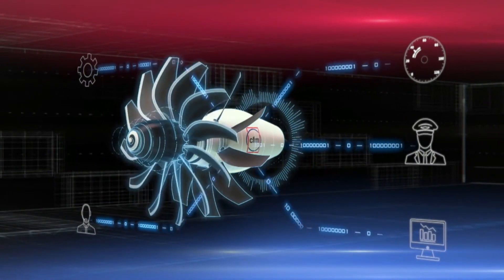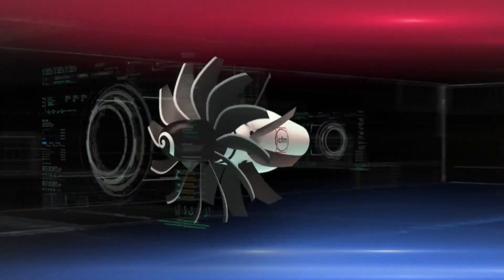New CFM "RISE" engine to cut carbon emission by 20%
GE Aviation and Safran launched on June 14, 2021, a bold technology development program targeting more than 20 percent lower fuel consumption and emissions compared to today’s engines by 2035. The CFM RISE (Revolutionary Innovation for Sustainable Engines) program will demonstrate and mature a range of new, disruptive technologies for future engines to help the aviation industry meet its ambitious global commitment to decarbonization. The companies also signed an agreement extending the CFM International 50/50 partnership to the year 2050, declaring their intent to lead the way for more sustainable aviation in line with the aviation industry’s commitment to halve CO2 emissions by 2050.